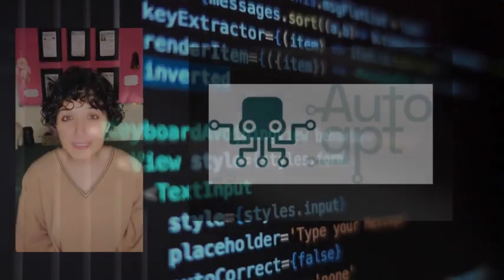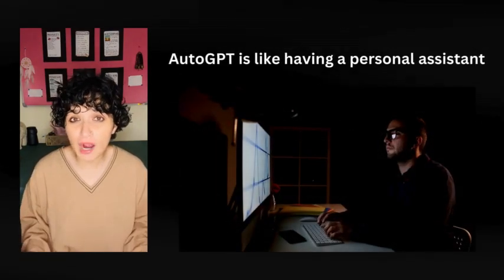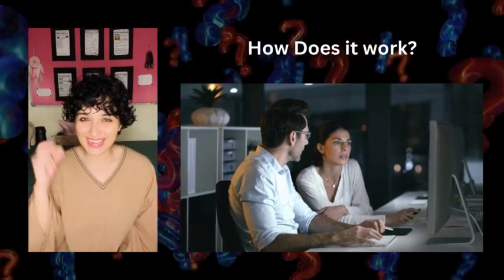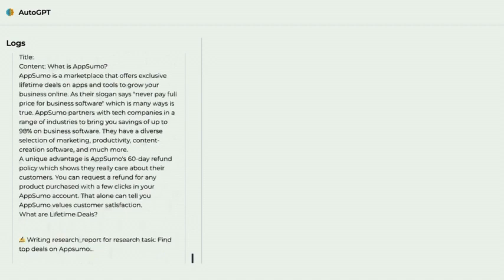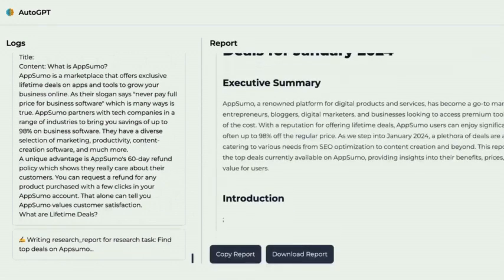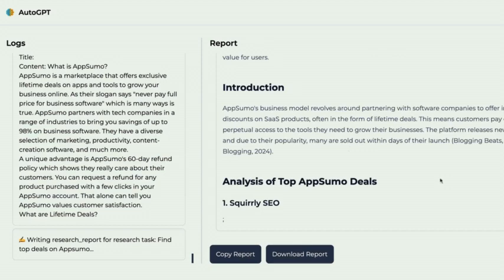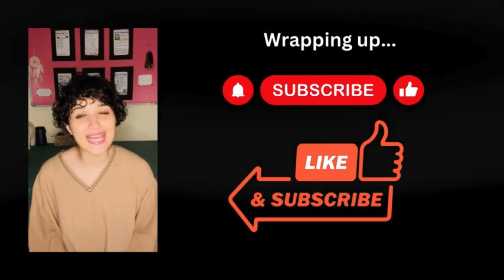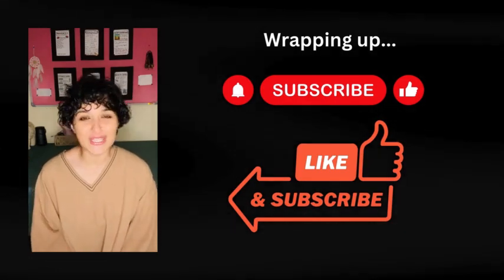"AutoGPT in your browser" - An Autonomous GPT-4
"AutoGPT in your browser" is a program, driven by GPT-4, that autonomously develops and manages operations.

Features
1. Task solving through recursive self-reflection
2. Memory access with a vector db
3. Internet access for searches and information gathering
4. GPT-4 support in addition to GPT-3.5
5. Saving agent runs

how to use autogpt
what is autogpt